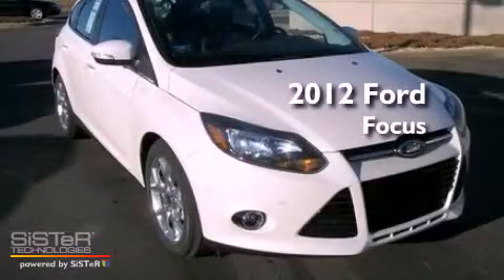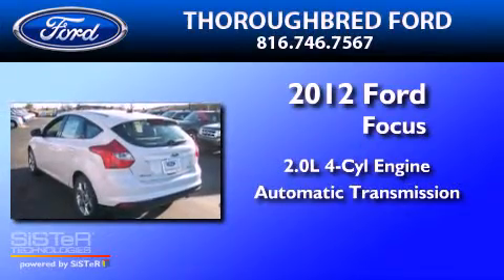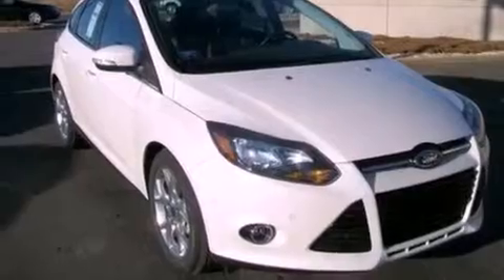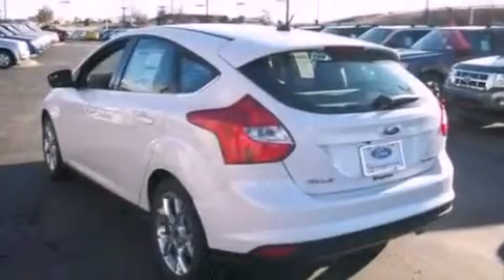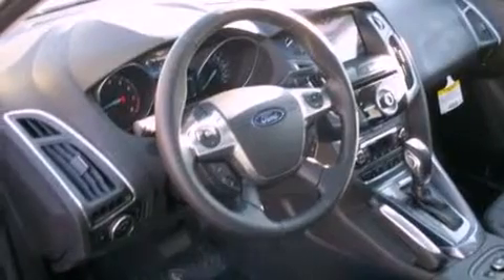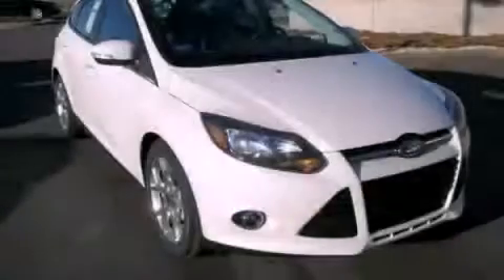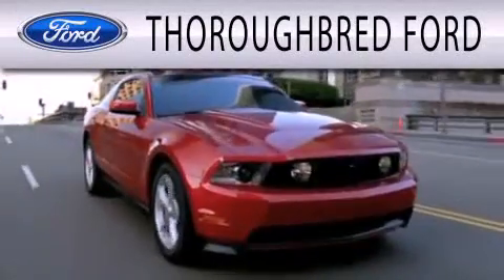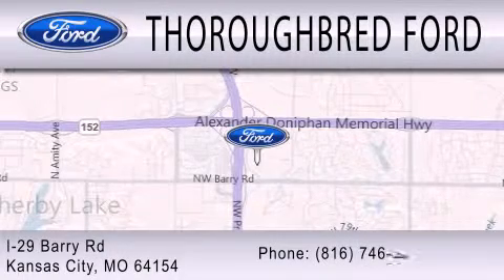2012 Ford Focus Kansas City MO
Year : 2012
 Make : Ford
 Model : Focus
 Engine : 2.0L I4 16V GDI DOHC FLEXIBLE FUEL
 Trans . : 6-SPEED AUTOMATIC WITH AUTO-SHIFT
 Exterior : WHITE PLATINUM METALLIC